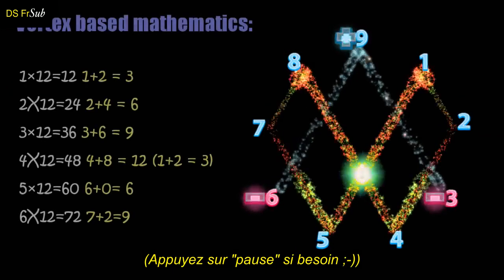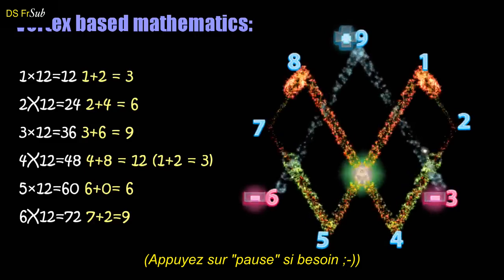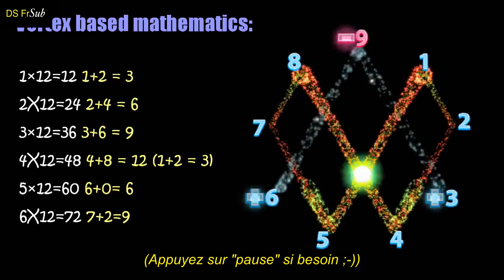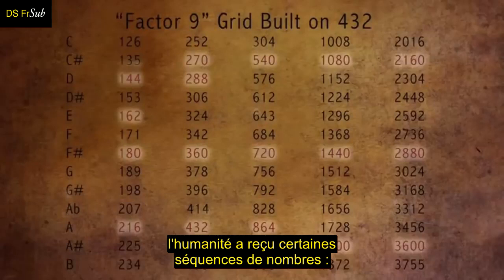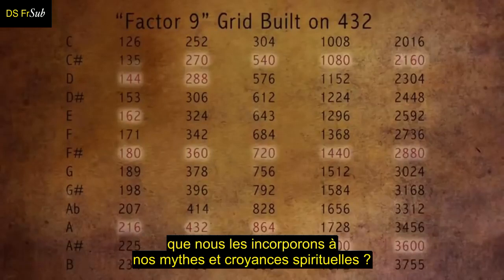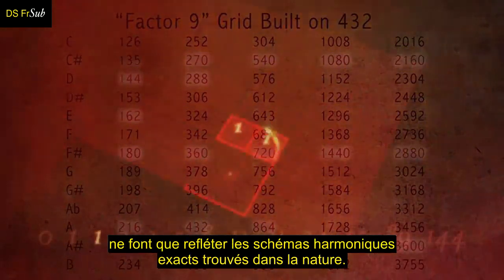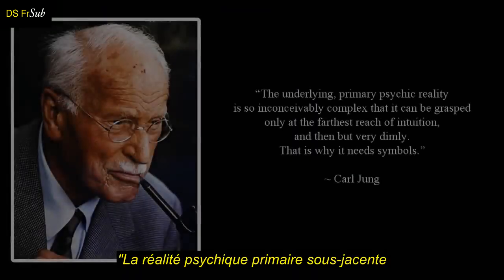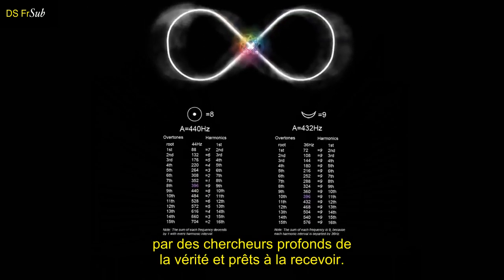035 - Contrôle du culte musical - 432 Hz vs 440 Hz 🎶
Source de la vidéo : chaîne Youtube " Knowledge is Power - Gary Lite" (La connaissance est le pouvoir)

Modifier la fréquence musicale de vos musiques avec Audacity (logiciel open source gratuit)